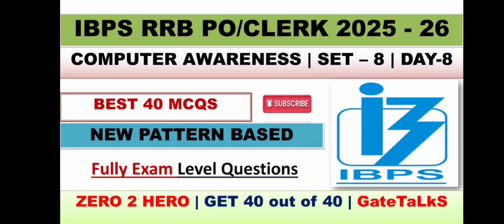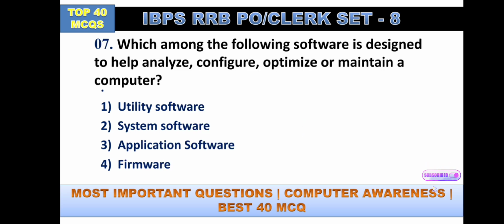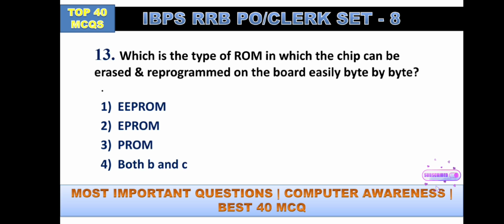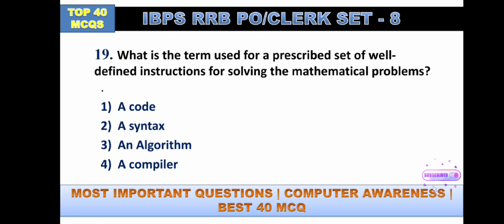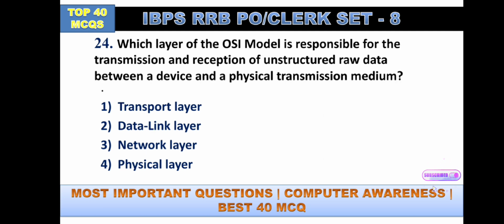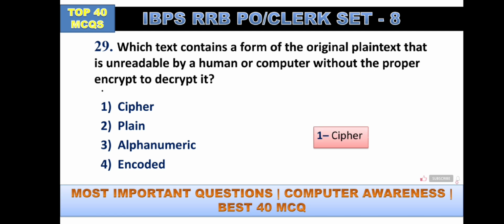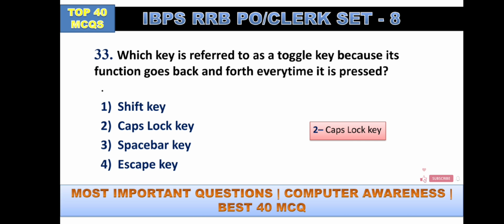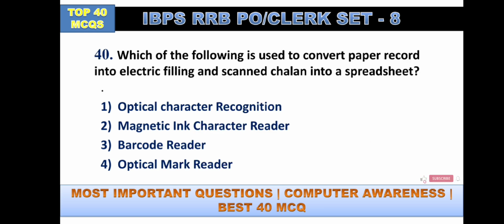IBPS RRB PO/Clerk 2025-26 | Computer Awareness | Best 40 MCQ | Bank Exams | SET-8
IBPS RRB PO/Clerk 2025 | Computer Awareness Strategy | IBPS RRB PO/Clerk Computer Syllabus 2025 | IBPS RRB PO/Clerk Computer Previous Year Questions | Arora Educator | By SUBHRAJIT NAHA Sir |
RRB Scale 2 General Banking Officer Computer knowledge Previous Year Paper
Computer Awareness | Important MCQs | IBPS RRB Scale 2 & 3